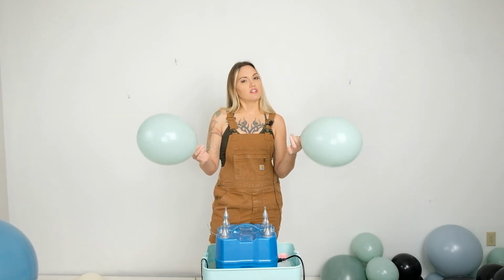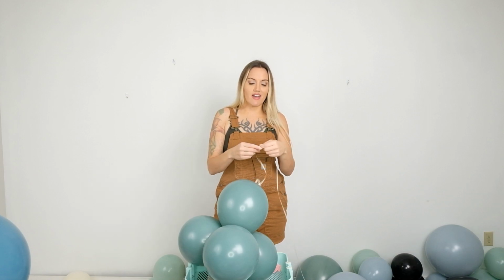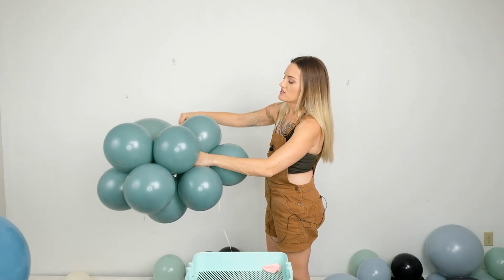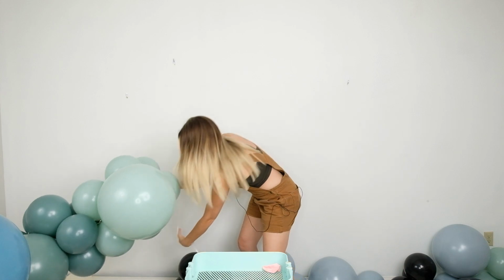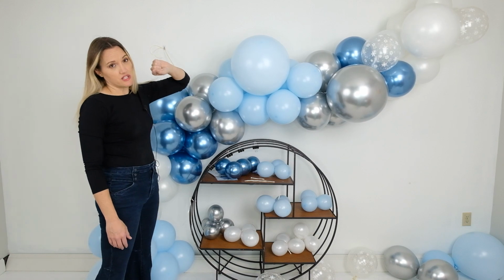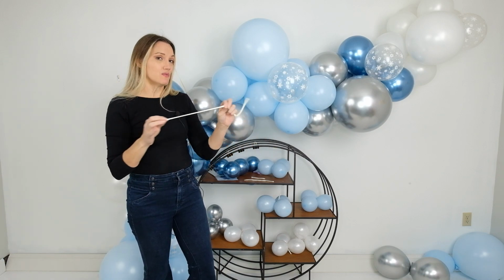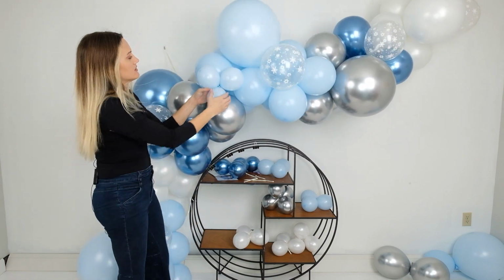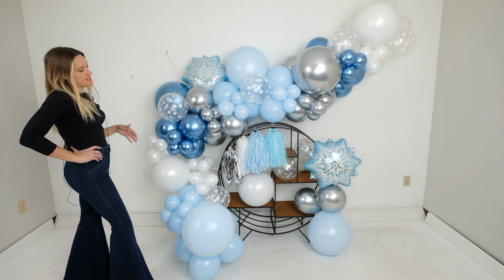EASIEST WAY TO MAKE A BALLOON GARLAND | 5 Minute Balloon Garland Assembly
This video will walk you through the fastest way to assemble a garland at home with a piece of curling ribbon! No experience necessary!

In this video we used :
Part 1 :
Tuftex 17", 11", 5"
Fog Gray
Empower Mint
Willow
Black
Chrome Silver

Part  2:
Tuftex/Betallatex/Kalisan 17", 11", 5"
Pastel Blue
Pearl Sugar
Mirror Blue + Silver
Qualatex Snowflake Latex Balloons
Anagram Mylar Snowflakes

Other Supplies:
260 Twister Balloons
Scissors
3M Command Hooks